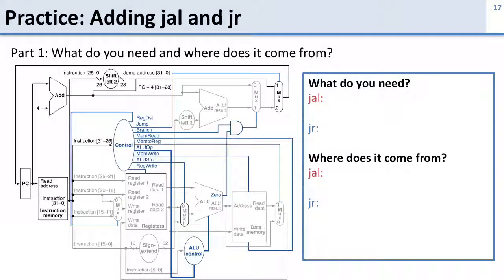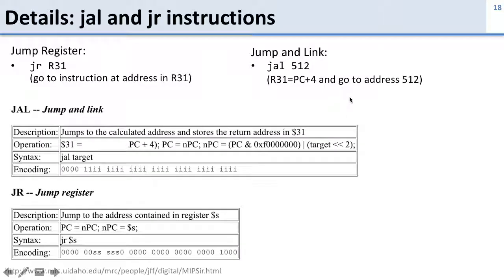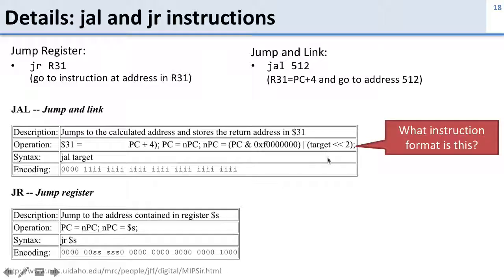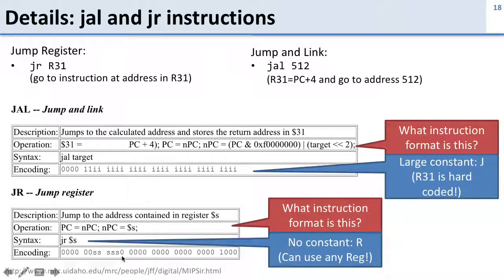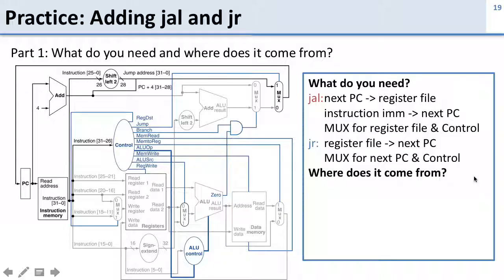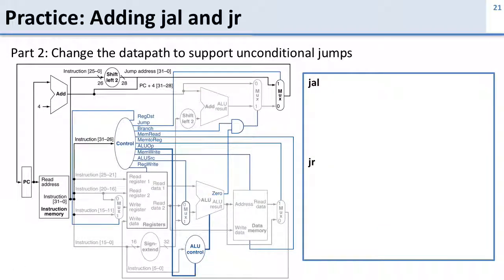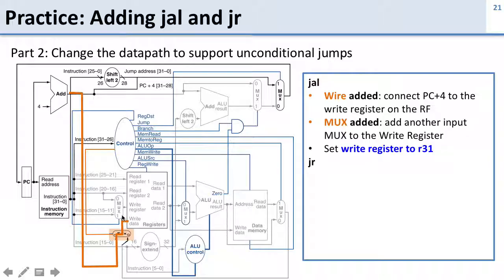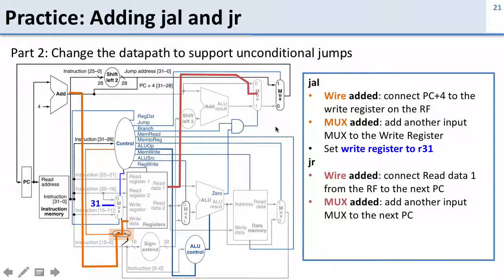In class Datapath 4 JAL JR